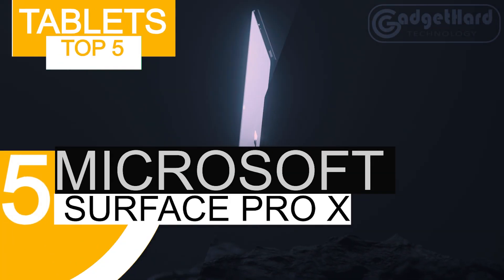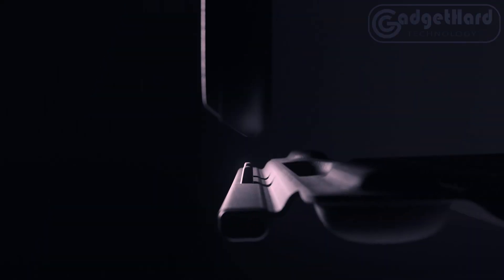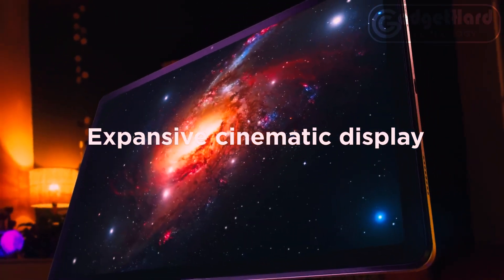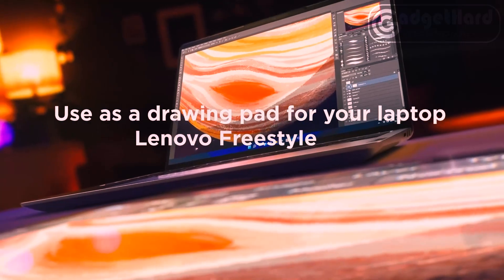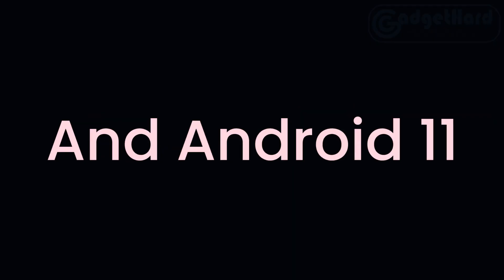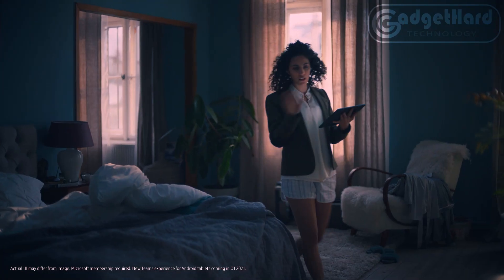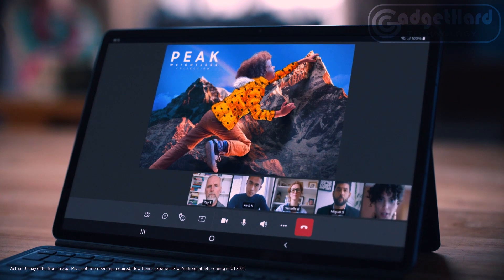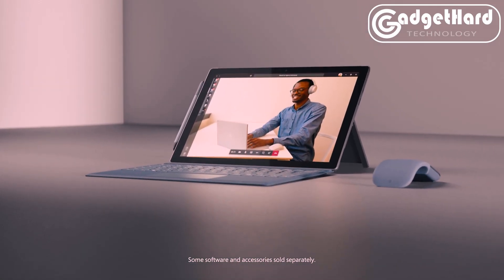Top 5 BEST Drawing Tablets of 2023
► Links to the Best  Budget Tablets   2023 we listed in this video
00:00 - Introduction

00:08 ►5- Microsoft Surface Pro X –
★ Amazon US

01:27►4-Lenovo Tab P11 Plus (1st Gen)
★ Amazon US

02:30  ►3- BOOX Tab Ultra B/W ePaper Tablet PC
★ Amazon US

03:35►2- SAMSUNG Galaxy Tab S7
★ Amazon US

04:39►1- Microsoft Surface Pro 7
★ Amazon US

★  𝐁𝐞𝐬𝐭 𝐝𝐞𝐚𝐥𝐬  𝐀𝐦𝐚𝐳𝐨𝐧 𝐔𝐩 𝐭𝐨 -𝟔𝟎% 𝐎𝐟𝐟𝐞𝐫 ★
★ Amazon 𝐔𝐒
★ Amazon 𝐔𝐒
★ Amazon 𝐔𝐒
★ Amazon 𝐔𝐒
★ Amazon 𝐔𝐒
★ Amazon 𝐔𝐒
★ Amazon 𝐔𝐒

♦ Links to Best Tablets 2023 are listed below. At GadgetHard , we've researched the Best Tablets in 2023 options on Amazon saving you time and money.

♦ // MUSIC \\
● Inkling - Slenderbeats
●Streets Of Punjab - Hanu Dixit
●True Messiah - DJ Freedem
All owners of intellectual property reserve all rights thereto.
●purchases. The video's